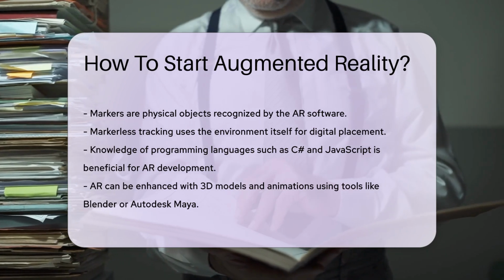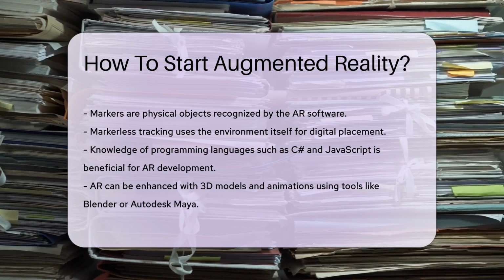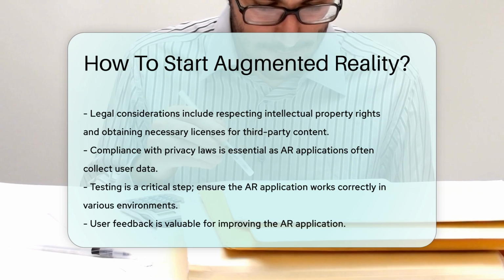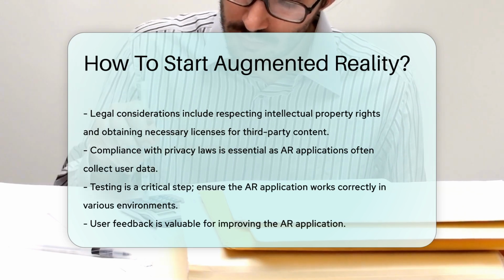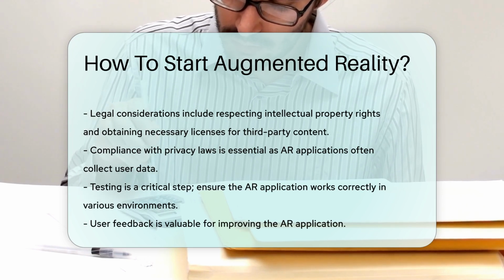How To Start Augmented Reality? - CountyOffice.org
How To Start Augmented Reality? In this insightful video, discover the essential steps to kickstart your journey into the world of Augmented Reality (AR). Learn about the fundamental components required to delve into AR development, from the necessary devices to the software and development platforms used by industry professionals. Gain valuable insights into the significance of markers and markerless tracking in creating immersive AR experiences. Delve into the world of programming languages crucial for AR development and explore how 3D models and animations can elevate your AR applications to the next level.

Moreover, delve into the legal considerations that are pivotal in AR development, including the importance of respecting intellectual property rights and complying with data protection regulations. Understand the critical role of testing in ensuring the seamless functionality of your AR application across different environments, and discover how user feedback can drive enhancements.

Join us as we unravel the intricacies of starting in the realm of Augmented Reality.